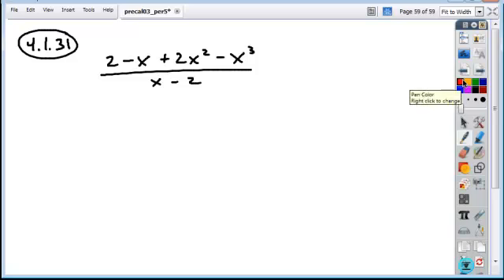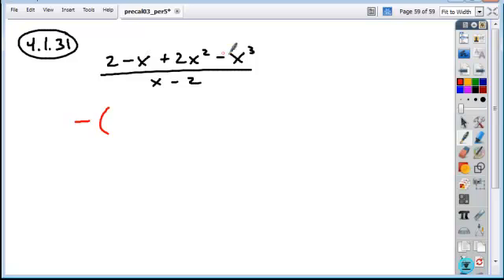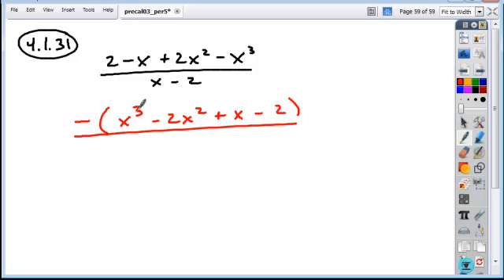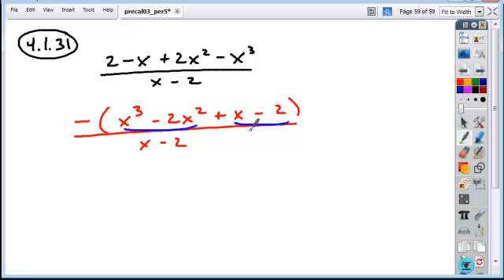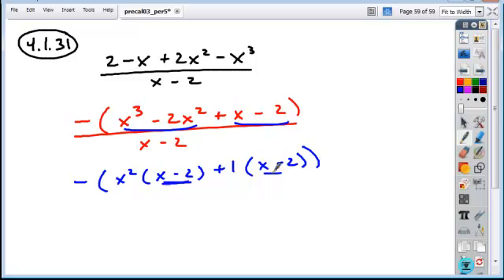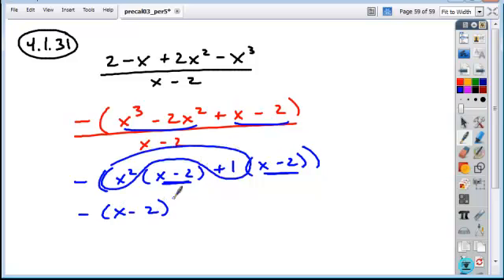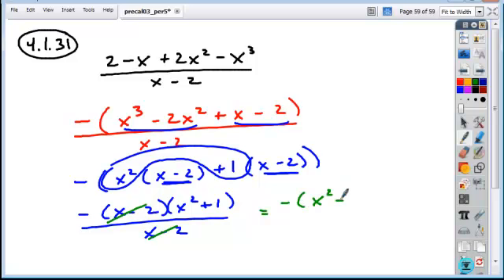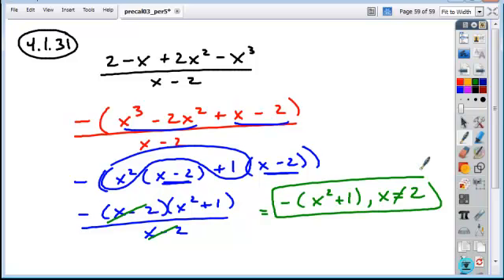4.1pre_hw31.mp4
4.1 precal prep hw #31